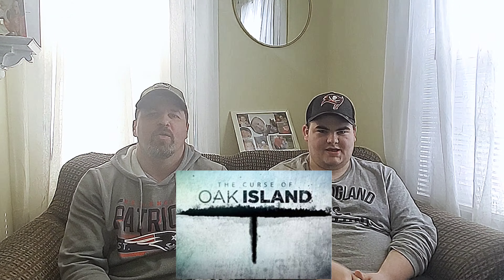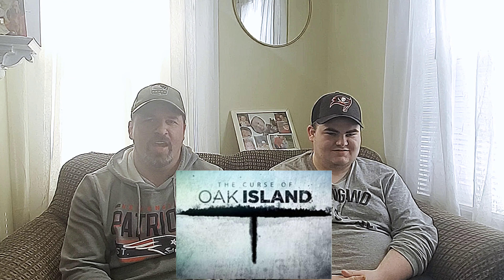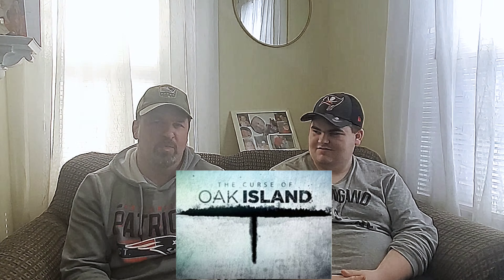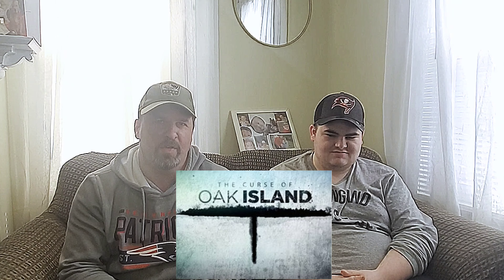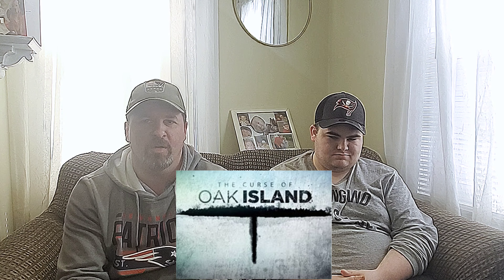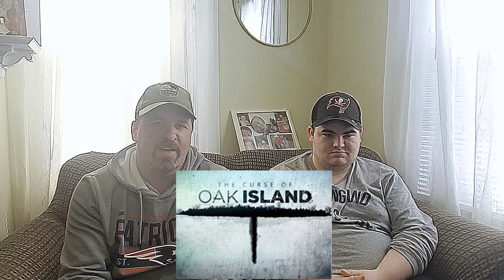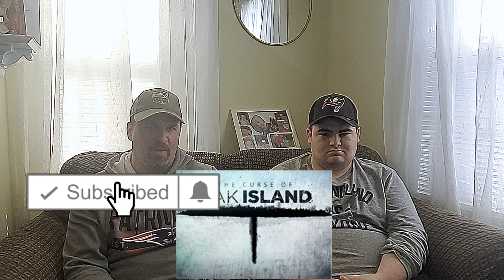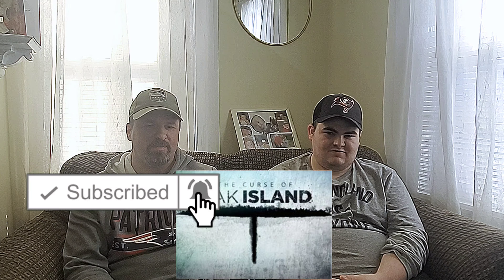Review! Curse of Oak Island Season 8 Ep 5 The Master Plan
This is our Review for the curse of oak island. . Let us know your thoughts about this in the comments below.

Negative comments towards myself or other viewers of my channel will be deleted.